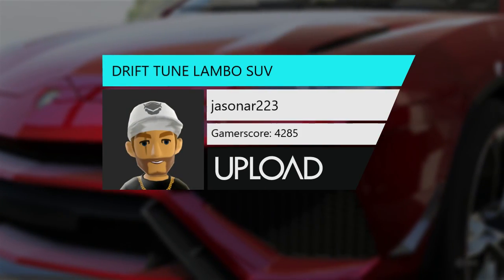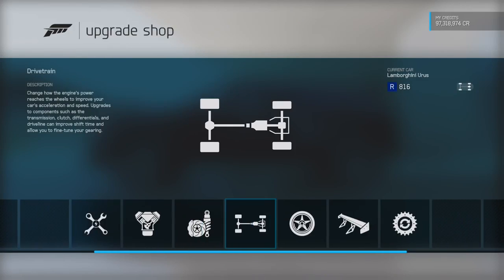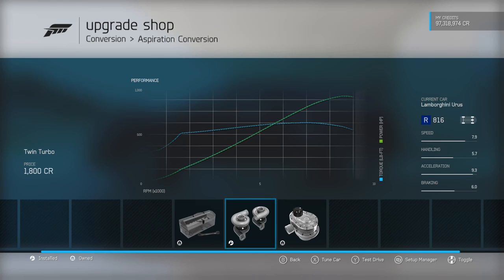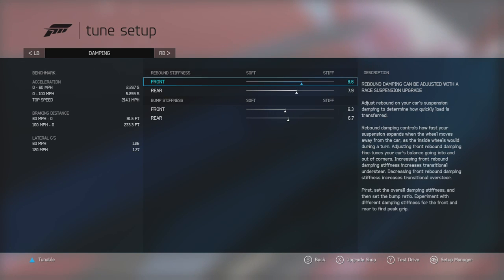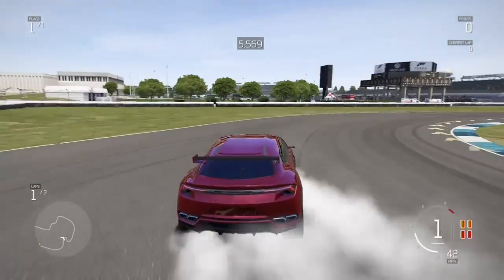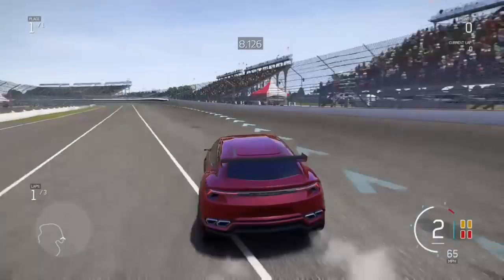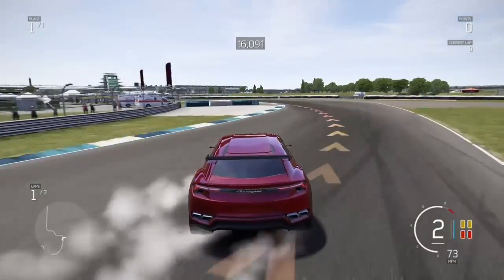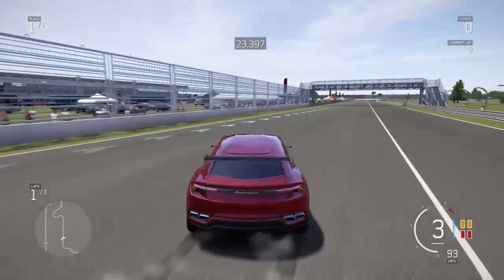Forza 6 Drift To Tutorial on the Lamborghini URUS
LAMBO SUV TUNE, I am a beginner Drifter and I had a few people asked me to make a video for this Lamborghini for drifting so enjoy the video it is easy to drift because I can score over 20,000 points and just started about a month-and-a-half ago only drifted about 10 to 12 times but if you have any questions on tuning for circuit racing or drag racing please feel free to leave a comment and please describe to my channel and I will get a video for everybody's comment they leave for what car they want just make sure you give me the class and exactly what you want it for I was very good to her I'm in the top one percent and Forza 6 and probably on every track and the top 200 only been playing a year-and-a-half enjoy Race For Life